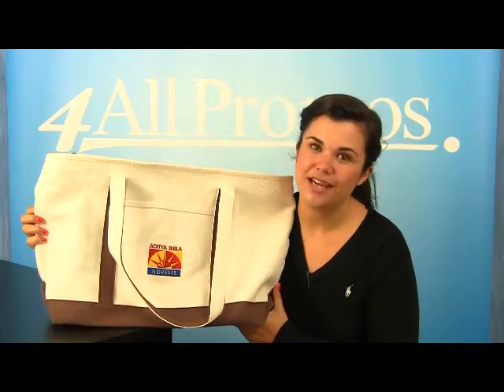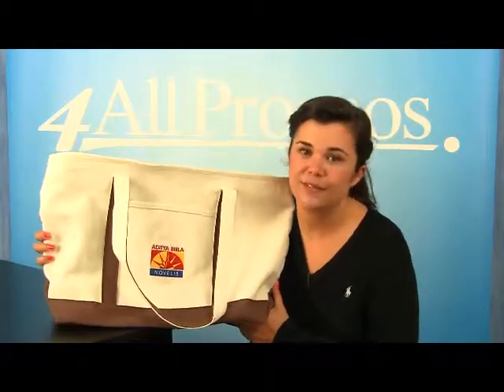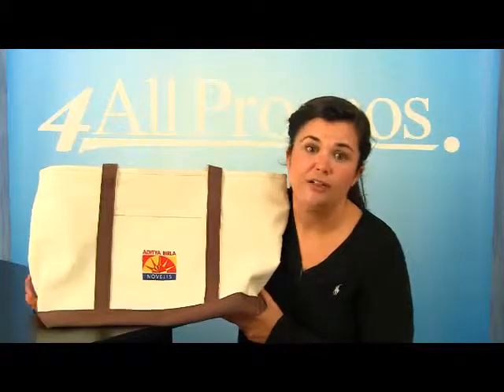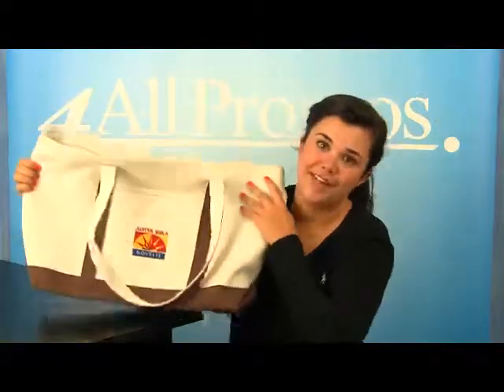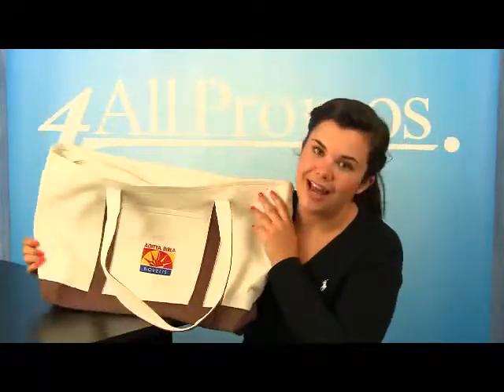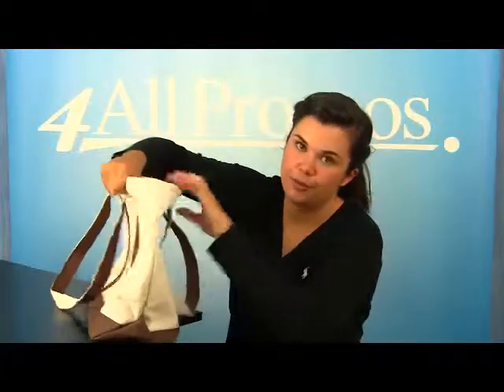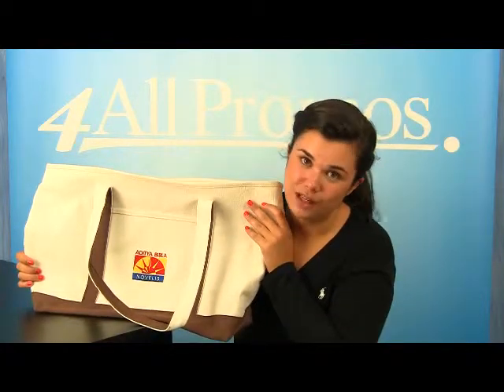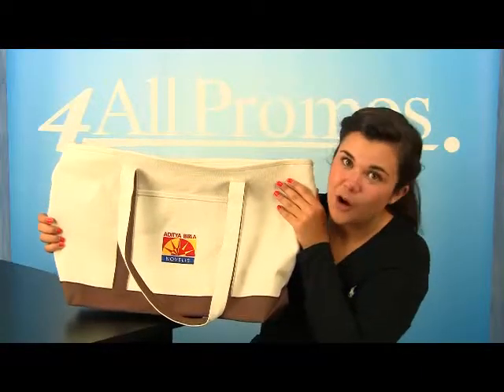Large Heavy Cotton Canvas Boat Tote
This tote bag has an imprint area of 7"W x 6"H. It comes in Black, Forest green, Navy, and Red. The tote bag itself is 24"W x 14"H x 7"D.  SKU: 313-3235